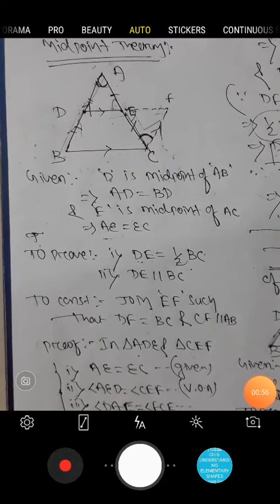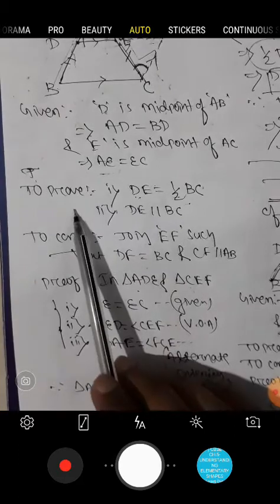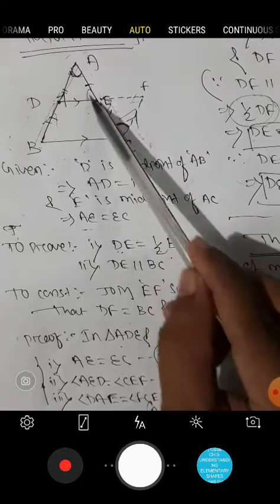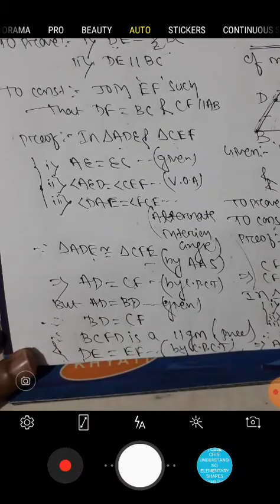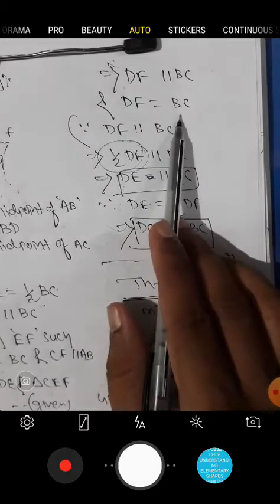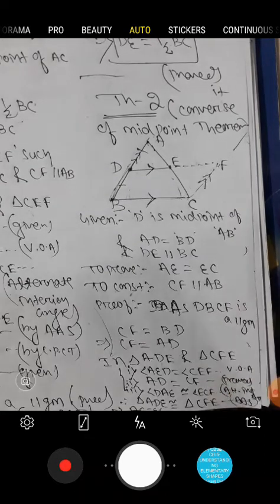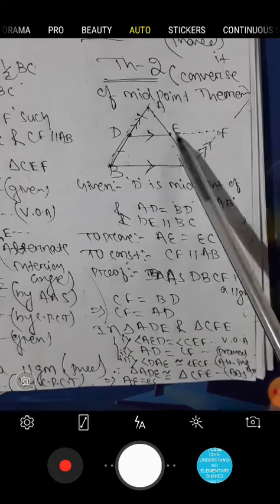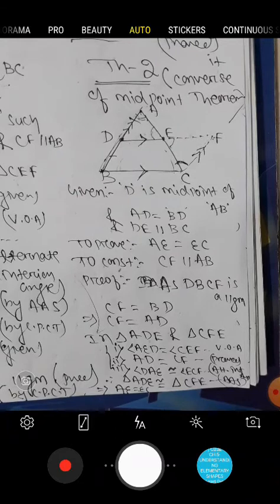Rk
Maths- cbse ( quadrilateral:- mpt)